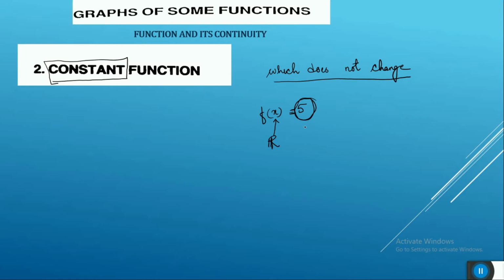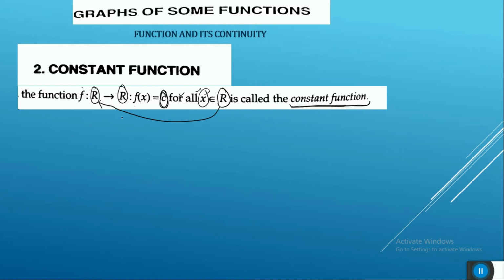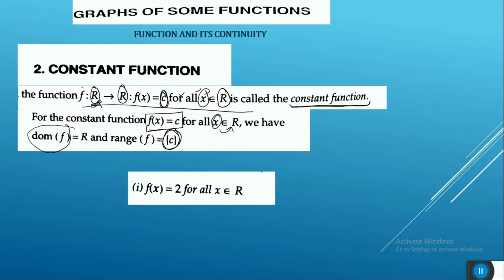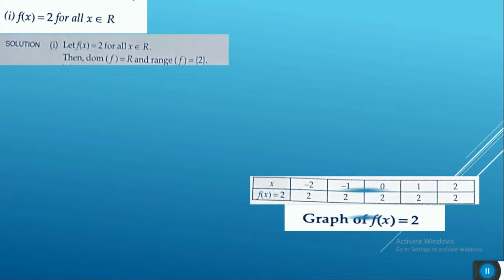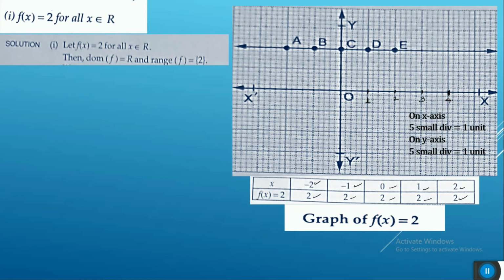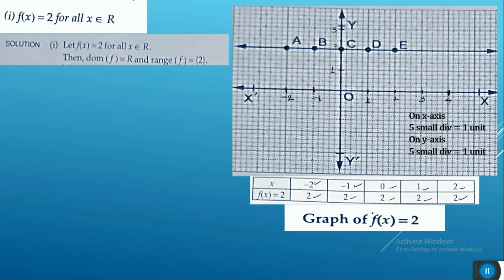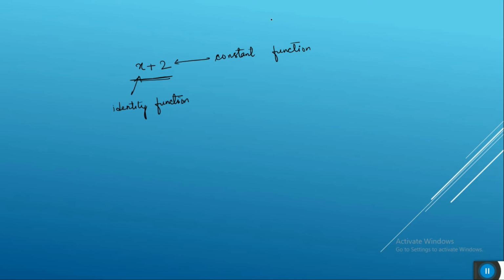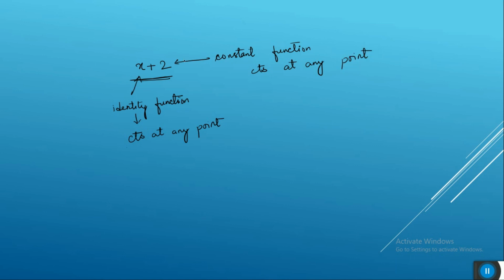Constant function | relations and functions | graph part 2